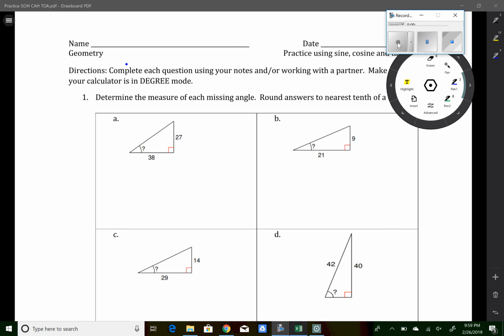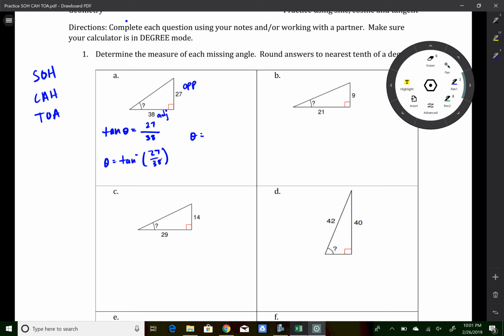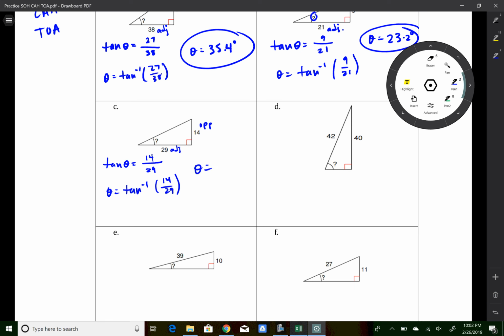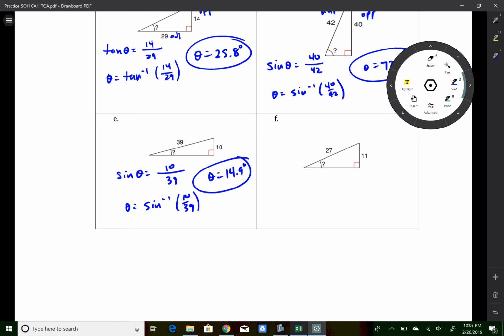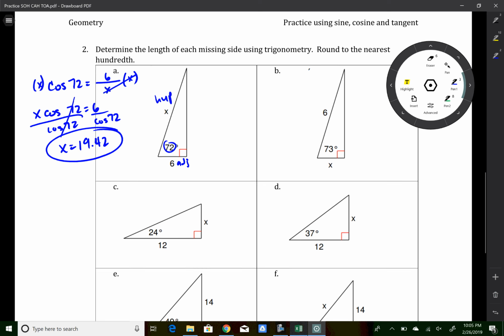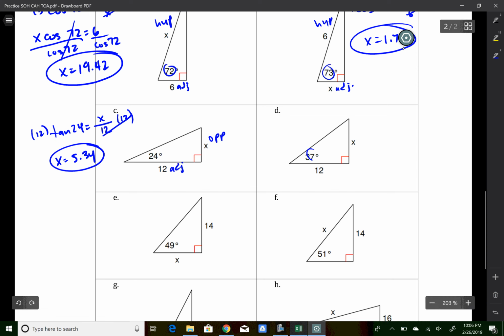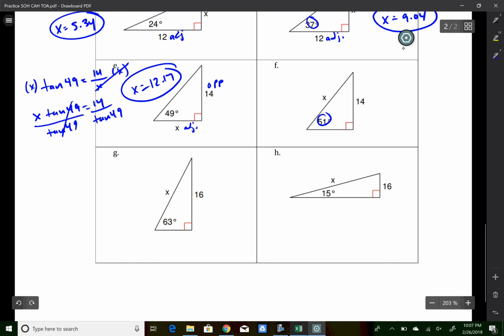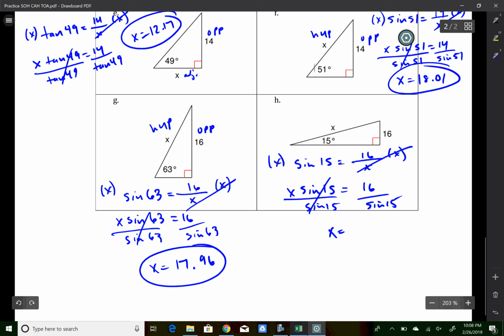Practice using SOH CAH TOA